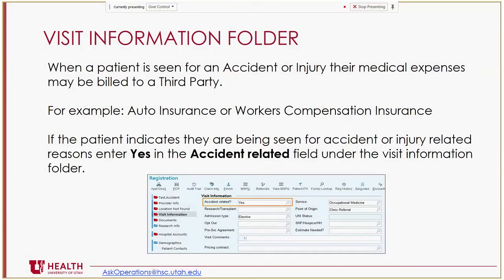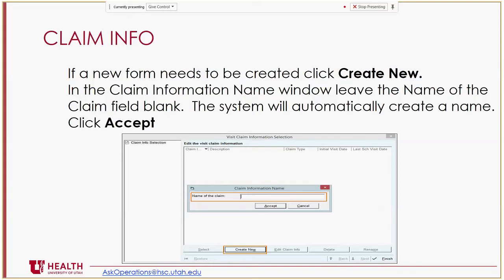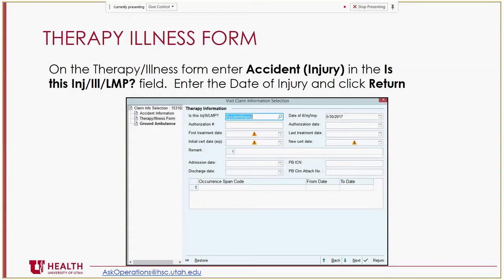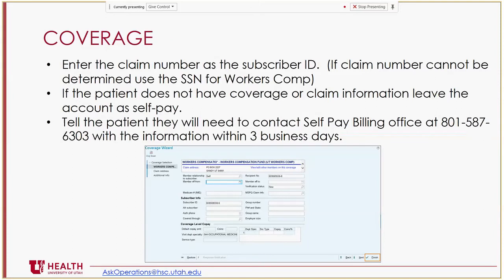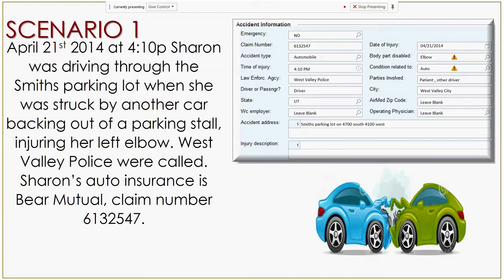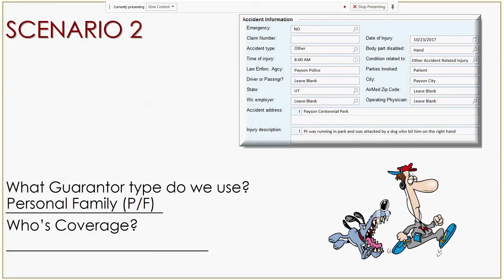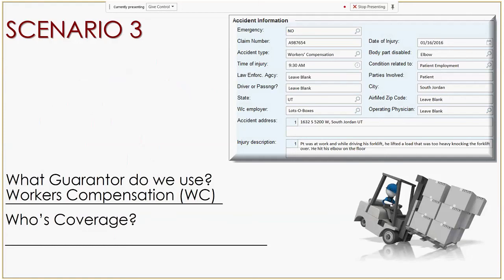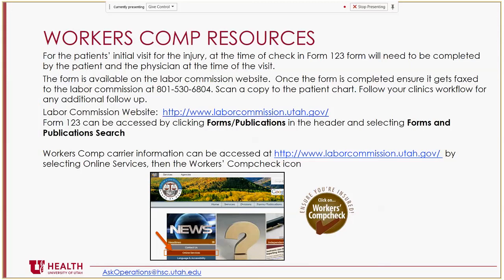Accident Injury Related Visits Webinar Wednesday, June 27, 2018 2 38 38 PM